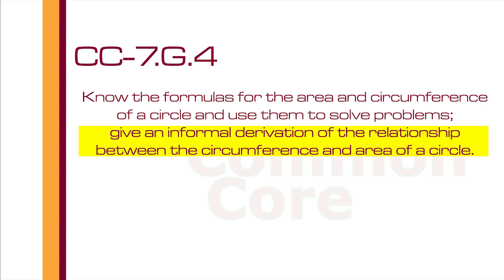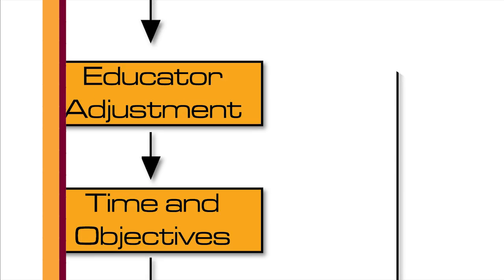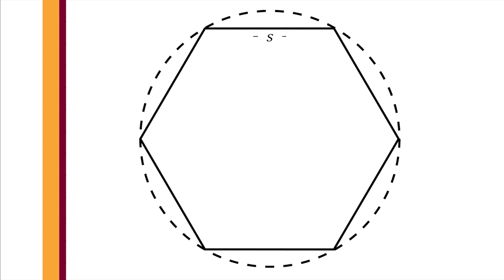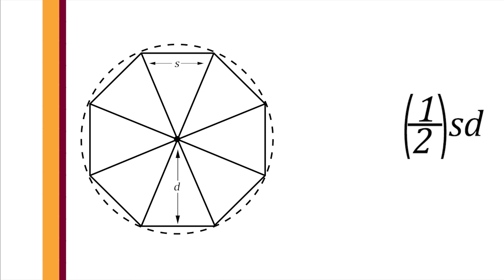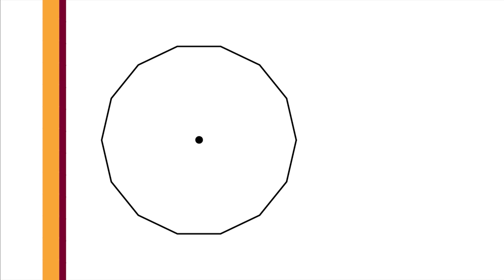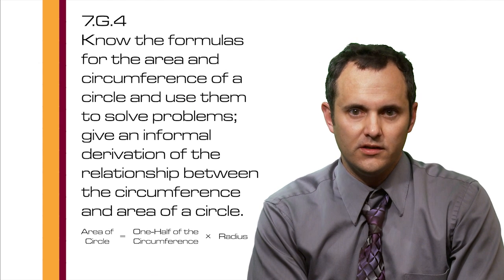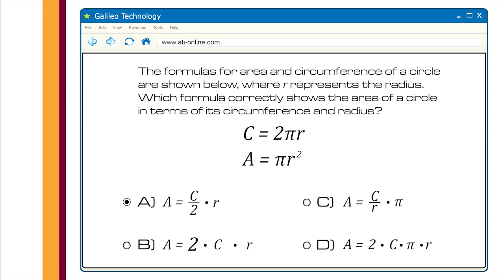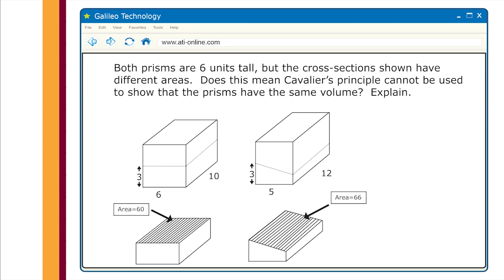Teaching Geometric Formulas for Understanding